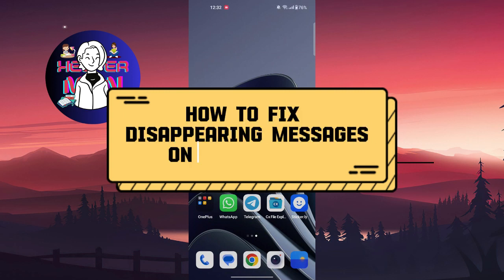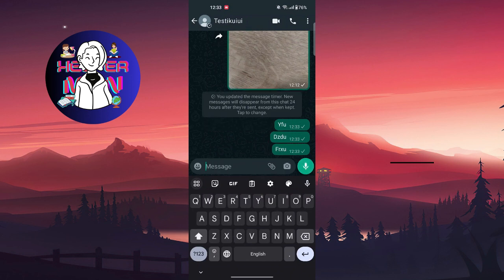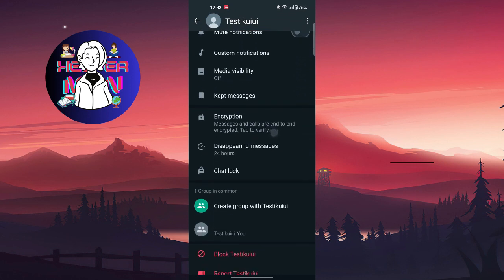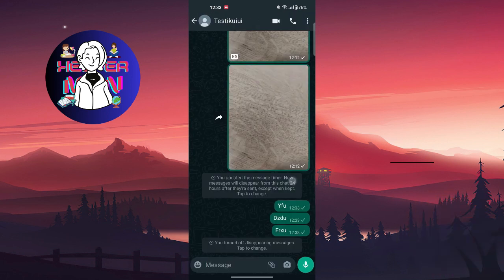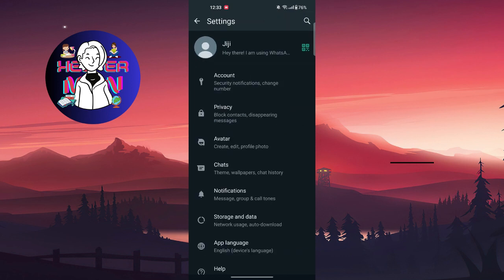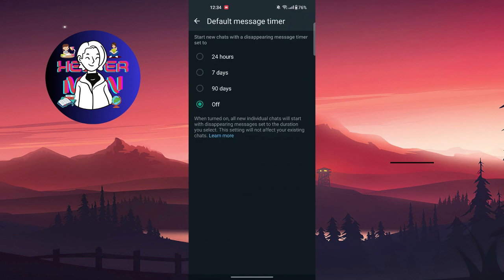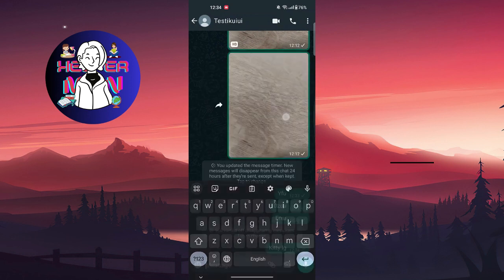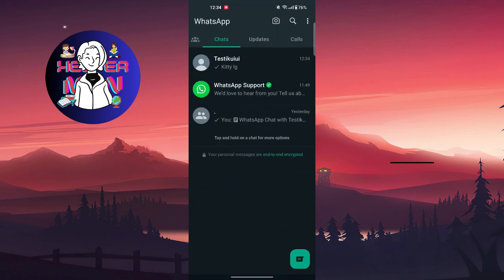How To Fix Disappearing Messages On Whatsapp